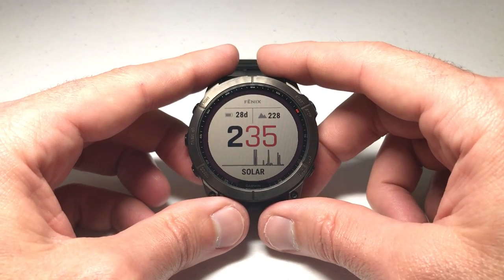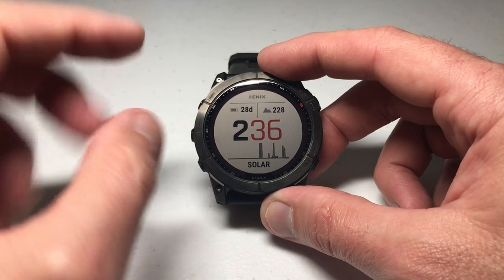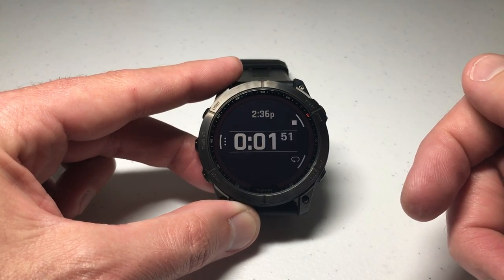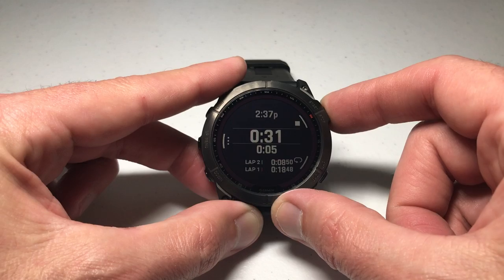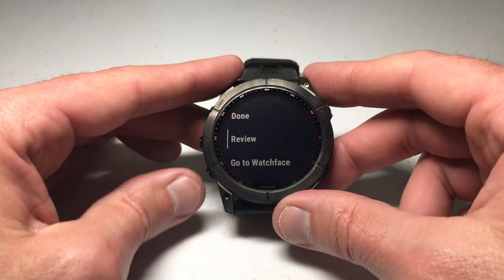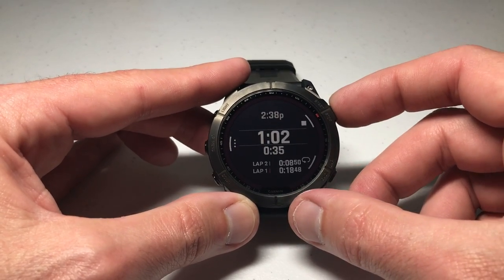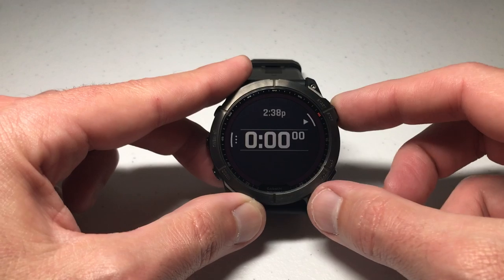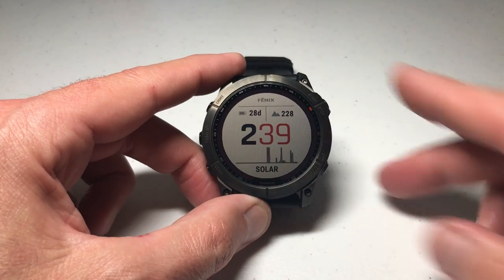Garmin Fenix 7X: Using the stopwatch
Garmin Fenix 7X: How to use the stopwatch